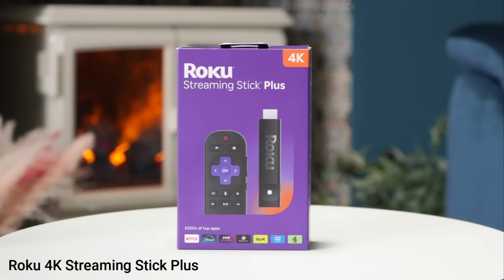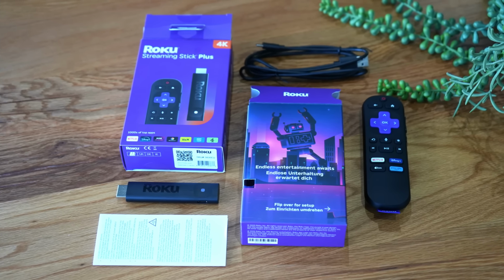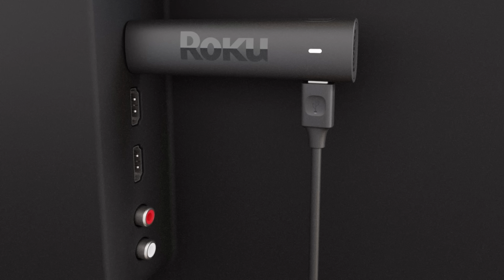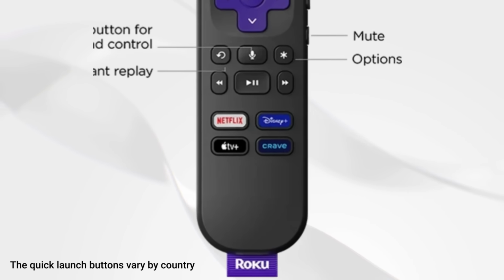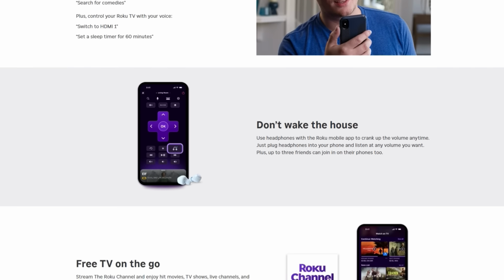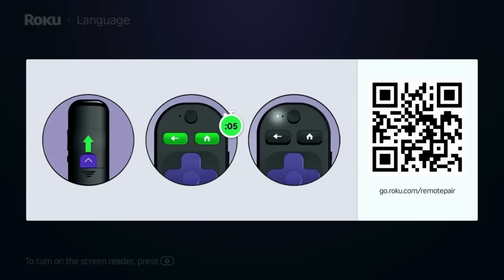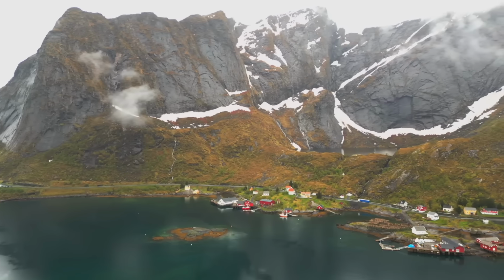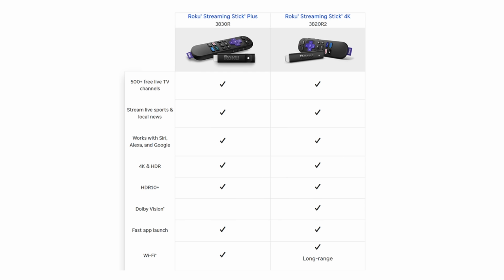🔥 Roku Streaming Stick Plus | Is This the Best Cheap 4K Streamer? 💰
Looking for the best budget 4K streaming stick in 2025? In this Roku Streaming Stick Plus review, I’ll cover everything you need to know — from unboxing and specs to real-world performance, pros and cons, and how it compares to Roku’s newer 4K model.

The Roku Streaming Stick Plus is slim, portable, and easy to set up. It supports 4K Ultra HD with HDR10, works with Apple AirPlay, HomeKit, Alexa, and Google Home, and gives you access to all the big streaming apps — Netflix, Disney+, Prime Video, YouTube, and in the UK, BBC iPlayer, ITVX, Channel 4, and My5. You also get 200+ free live TV channels, automatic updates, and the Roku mobile app for casting and private listening.

But is it still the best cheap 4K streamer, or should you spend a little more on the Roku Streaming Stick 4K? Watch the full review to find out.

🛒 Roku Streaming Stick Plus
💬 Join the Members-Only Chat Group: Click the JOIN button under this video

⏱️TIMESTAMPS⏱️
00:00 – Intro: Roku Streaming Stick Plus
00:40 – Unboxing Roku Streaming Stick Plus
01:24 – Specs Breakdown
02:50 – Remote Features
03:27 – Streaming & Roku OS
04:48 – Smart Home Compatibility
05:51 – Performance & Real World Use
06:41 – Pros & Cons Roku Streaming Stick Plus
08:35 – Verdict & Outro